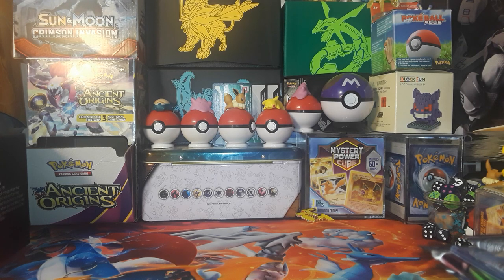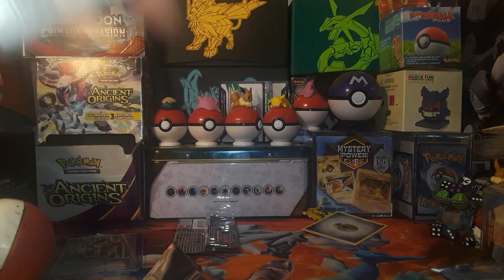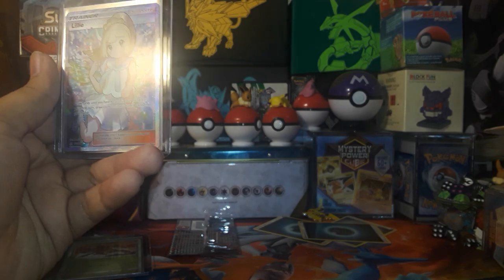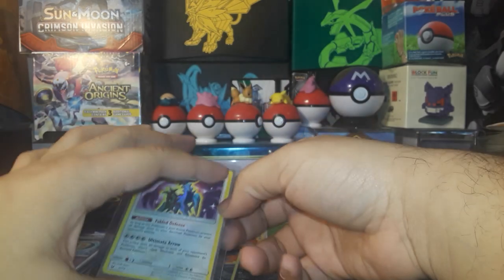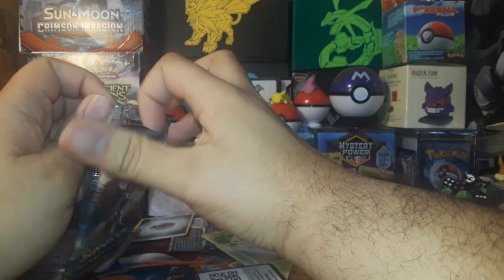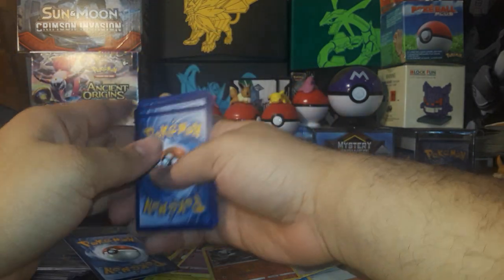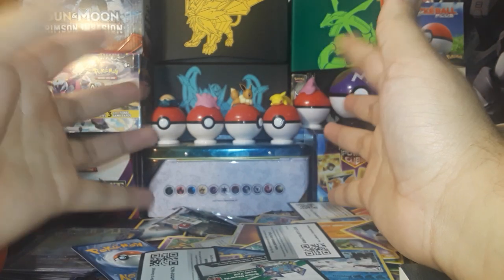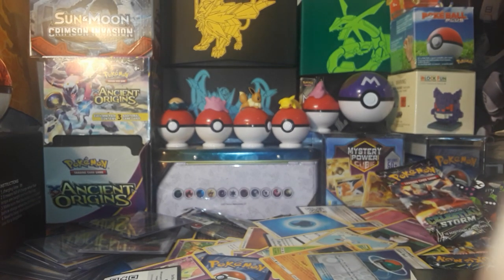Year in review 12 POKEMON CARD PACK OPENING VID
Basicly im showing the 12 best cards ive pulled this video and giving away 24 code cards